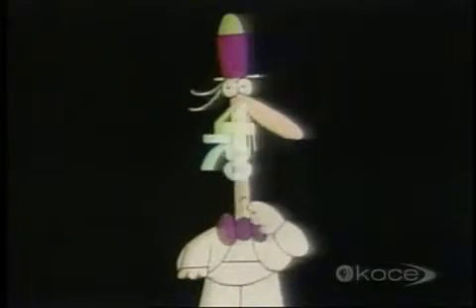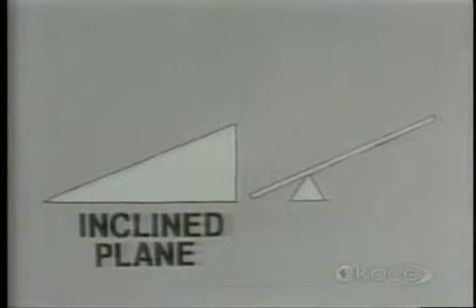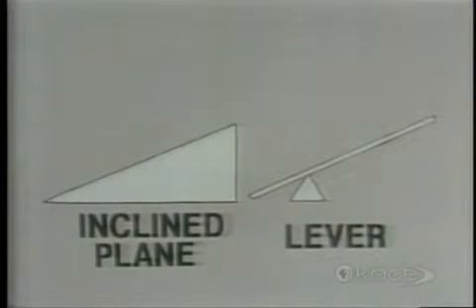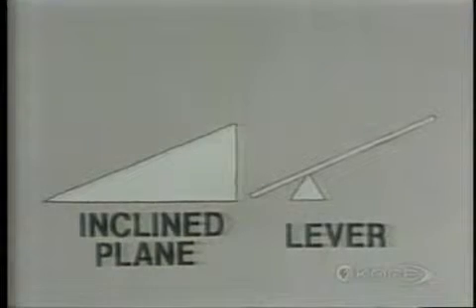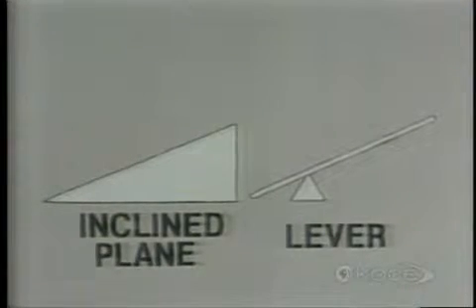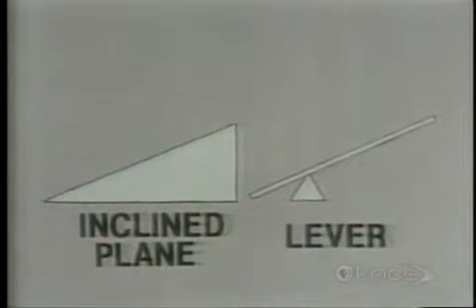14 Ch 8 Screws and Wheels